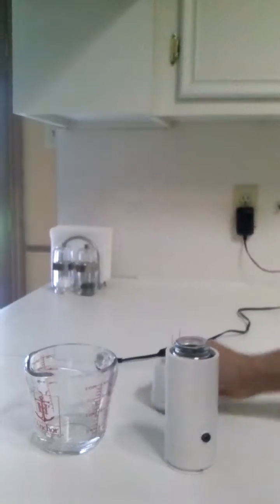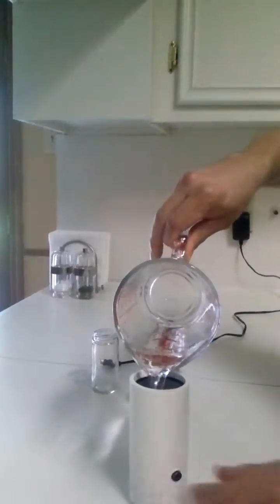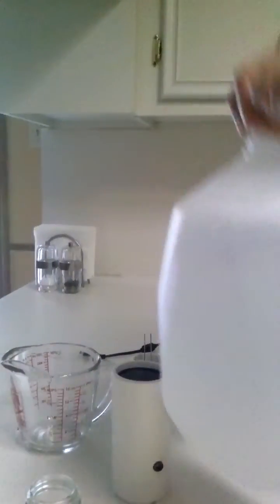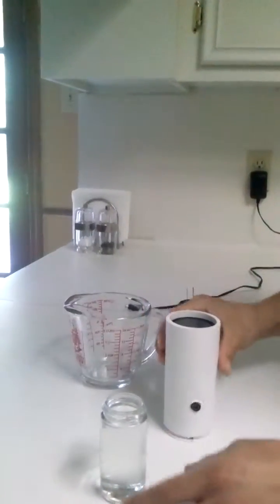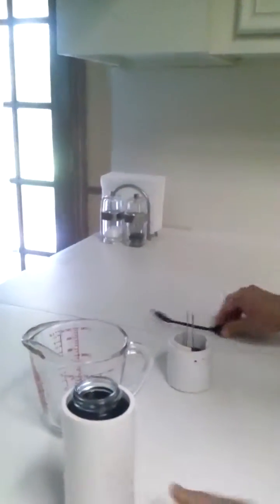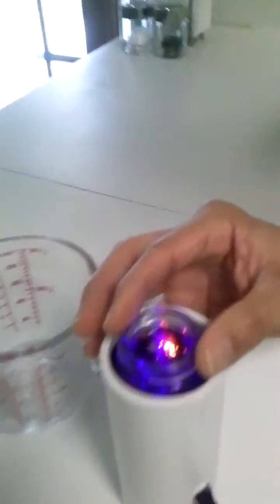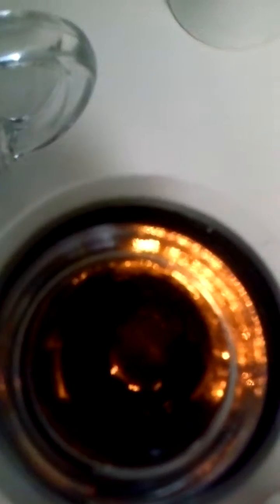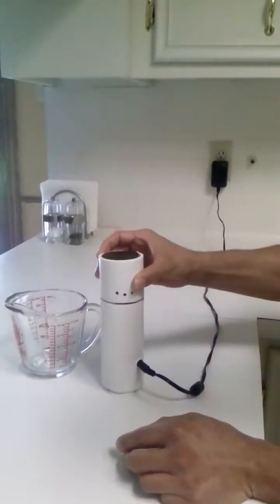Ultrasonic Nano Silver Generator - Kickstarter Project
How to operate the Ultrasonic Colloidal Silver Generator